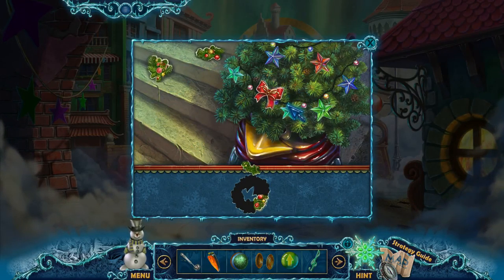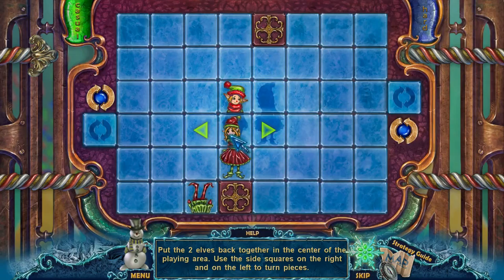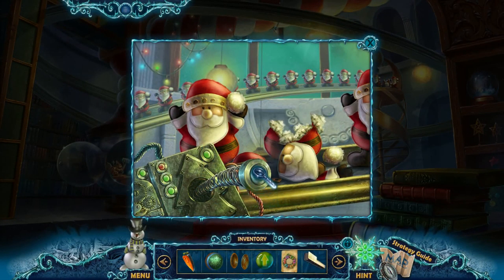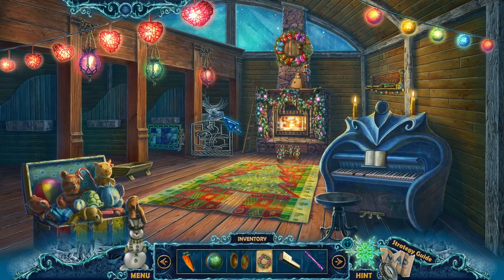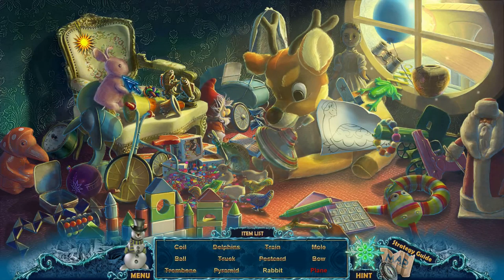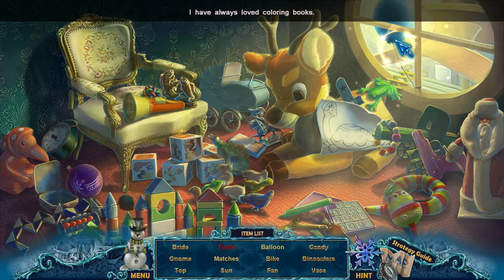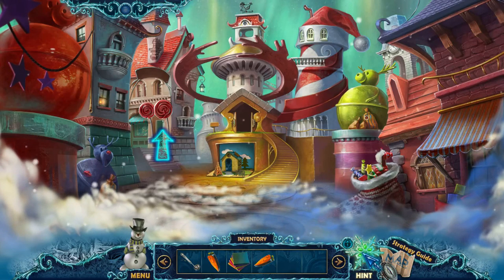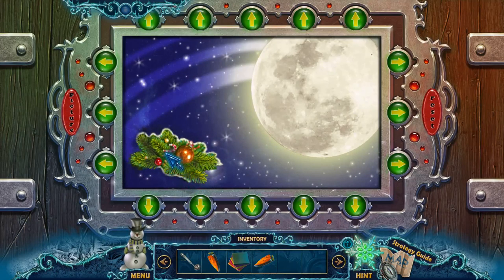Christmas Eve: Midnight's Call (Part 7): Santa's City in the Sky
Part 7 of 13, of a walkthrough for Christmas Eve: Midnight's Call. In this video, our heroine goes through Santa's city in the sky! The city has a toy workshop, a letter area and a reindeer pen. Santa starts our heroine on a long quest to get the healing potion for Robert, but the good news is that she's already done most of the work already.